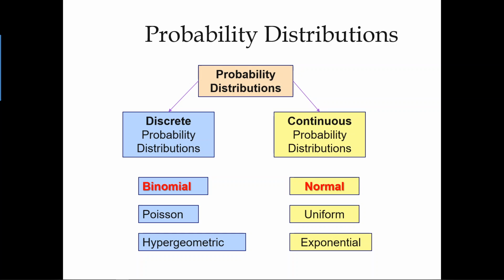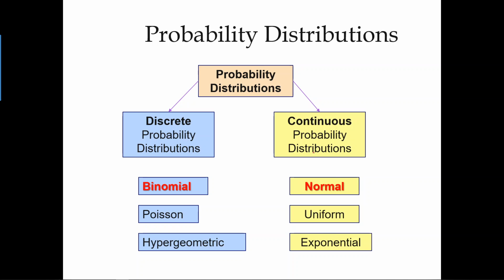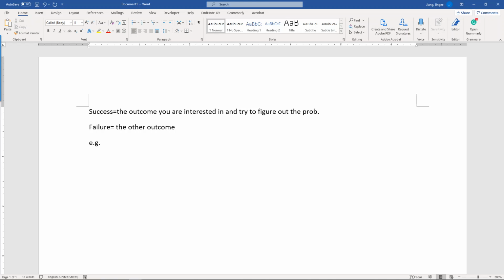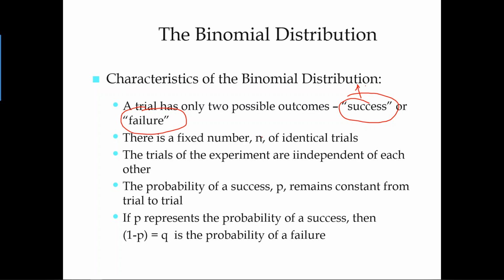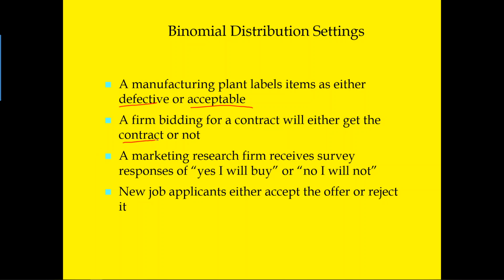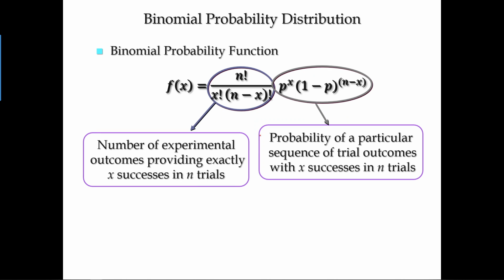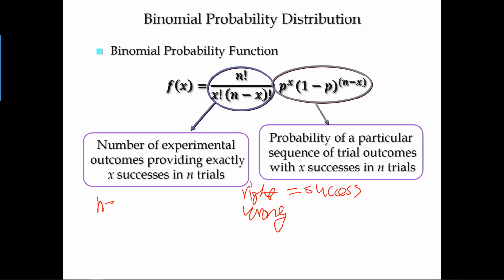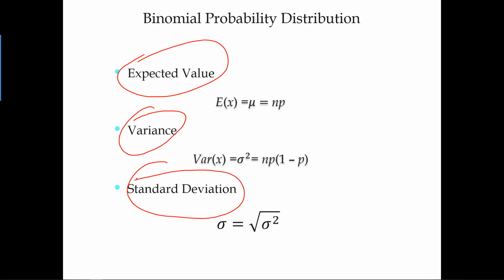Chapter 6&7 LO2 Binomial Distribution